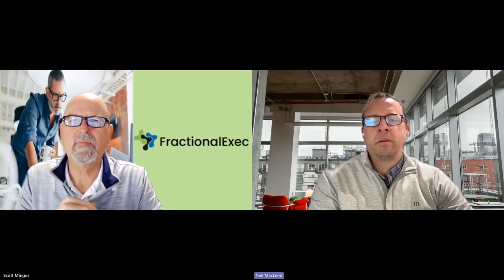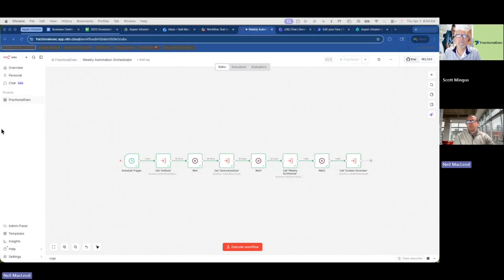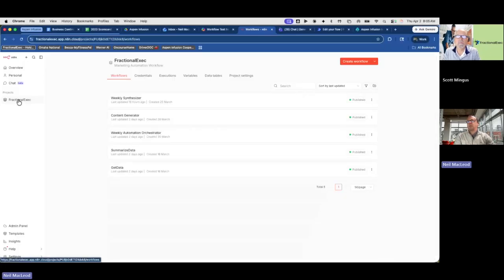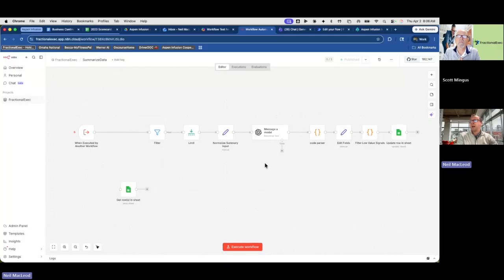Segment 3 Process + Human in the Loop